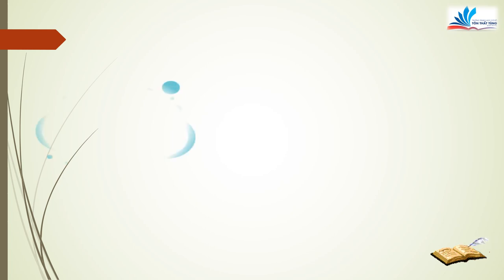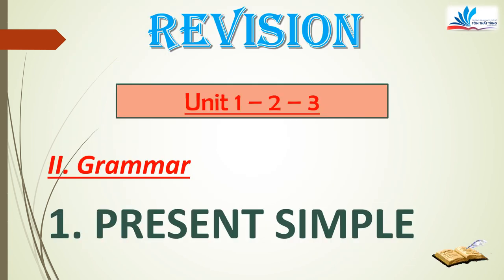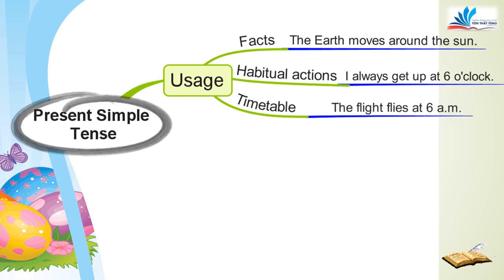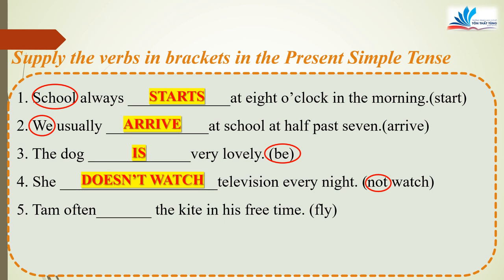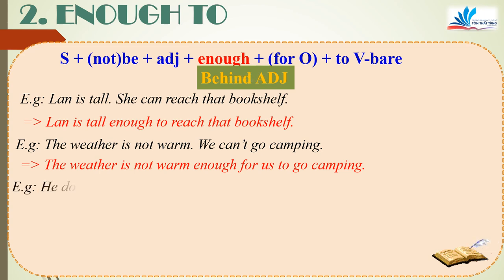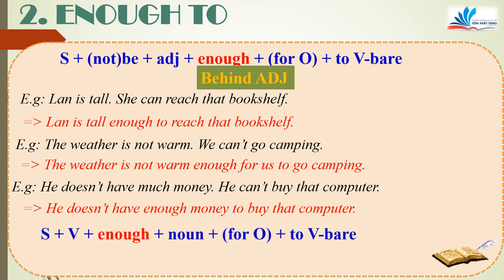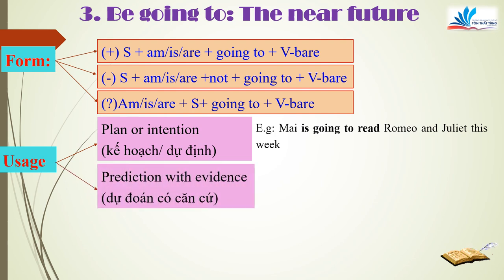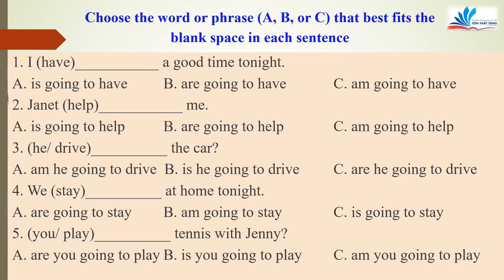Tuần 7 TAPT 8